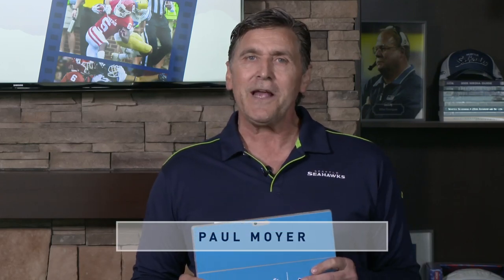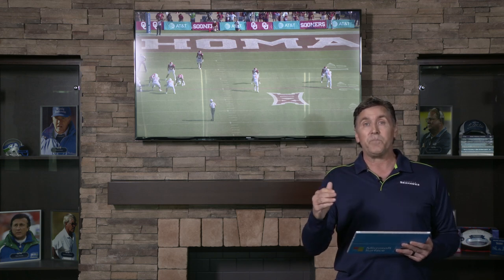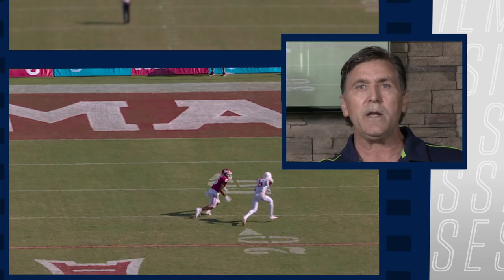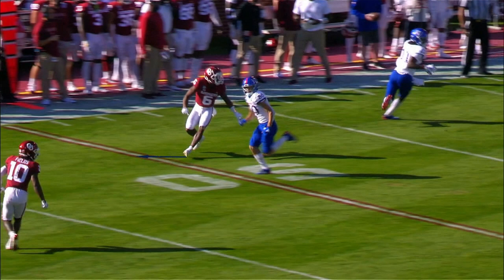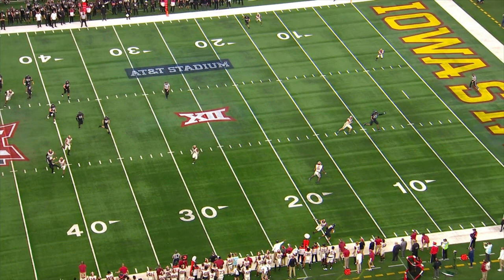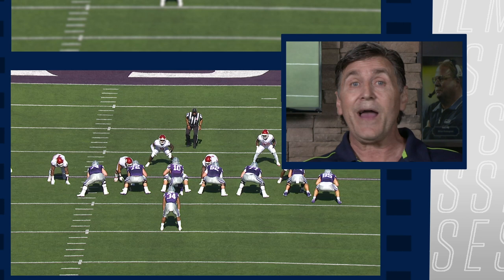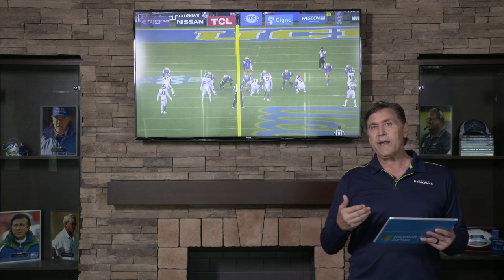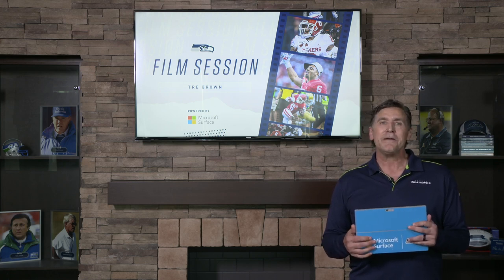Tre Brown Film Session | 2021 Seattle Seahawks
The Seahawks drafted cornerback Tre Brown out of the University of Oklahoma in the 2021 NFL Draft. Former Seahawks DB and current analyst Paul Moyer breaks down film of Brown during his time as a Sooner. Powered by Microsoft Surface.